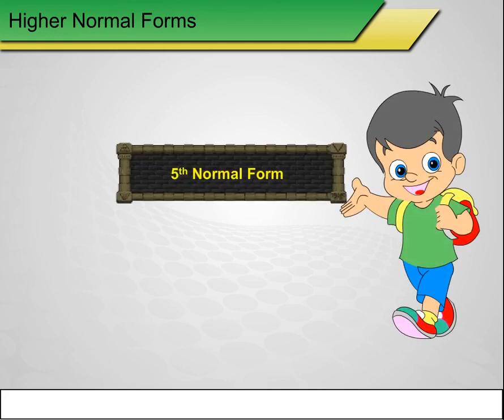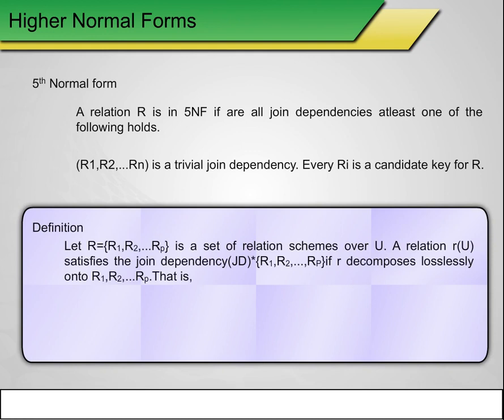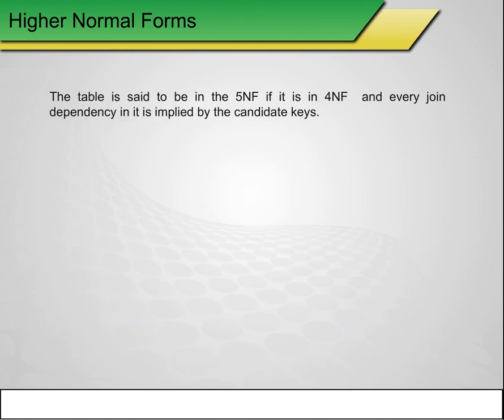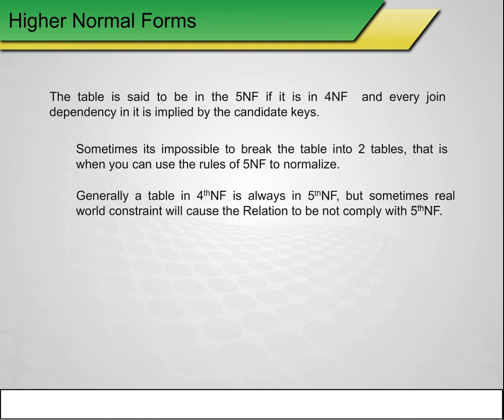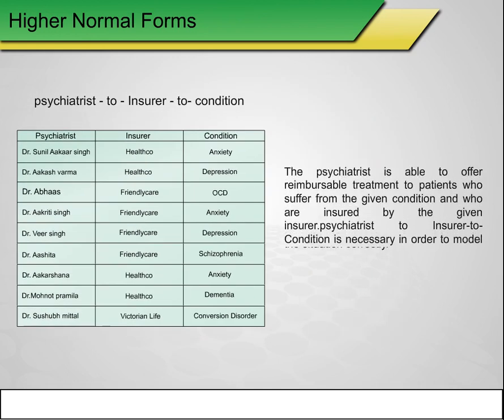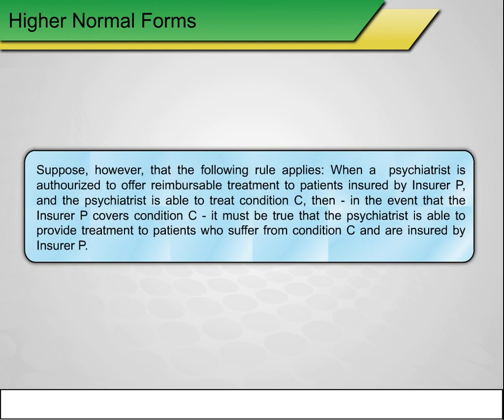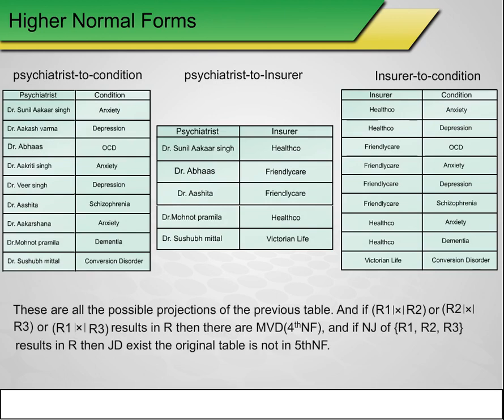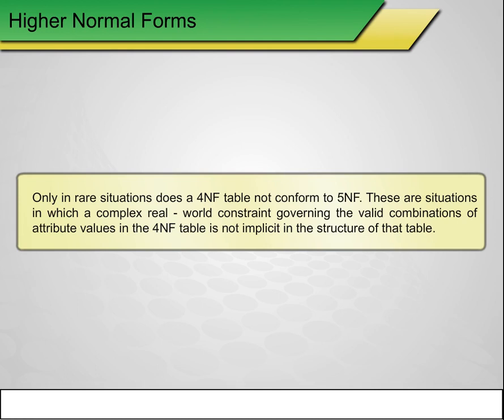4 5 1C Fifth Normal Form